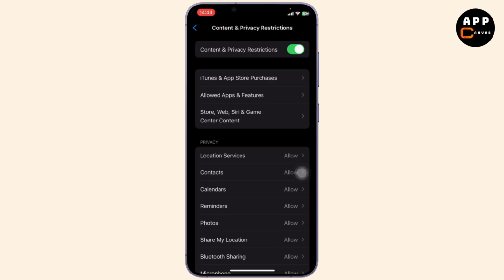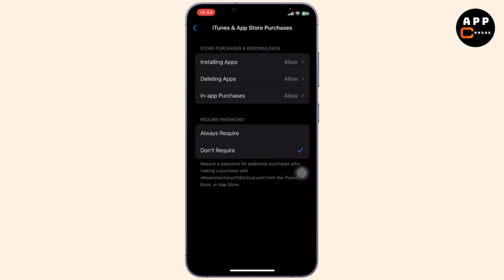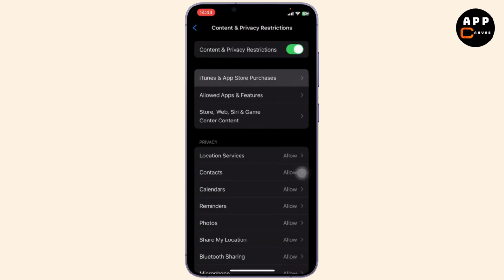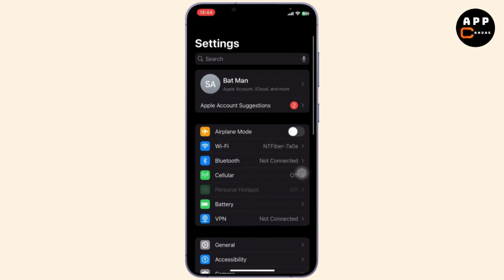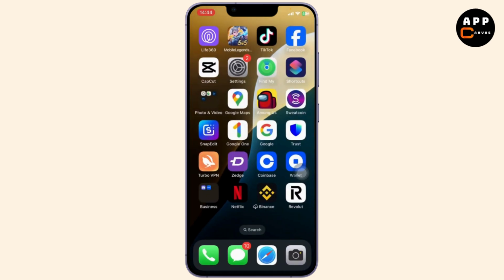How to Turn Off Ask Permission on App Store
Learn how to turn off 'Ask Permission' on the App Store in this step-by-step tutorial. Whether you're using an iPhone or iPad, this guide will help you manage permissions and download apps without interruptions.

In this video, you'll discover how to turn off Ask Permission on the App Store for both iPhone and iPad. We'll also show you how to adjust settings for app downloads to streamline your experience.

Timestamps:
0:00 Introduction
0:25 Step 1: Accessing Your Family Sharing Settings
0:50 Step 2: Turning Off Ask Permission
1:00 Step 3: Verifying Changes